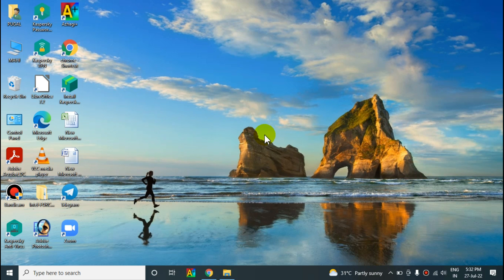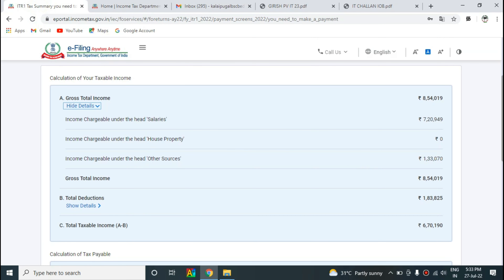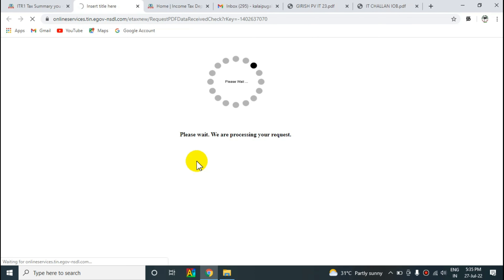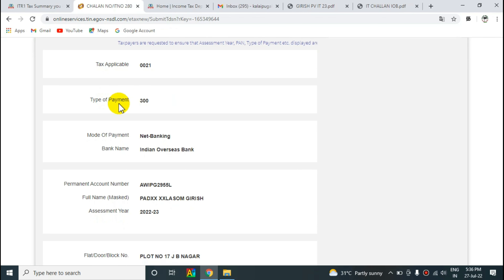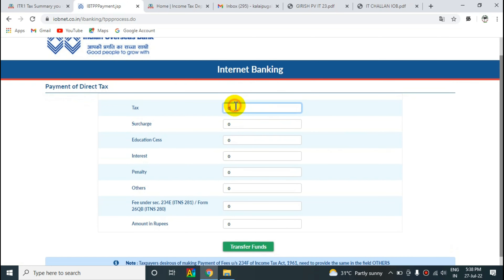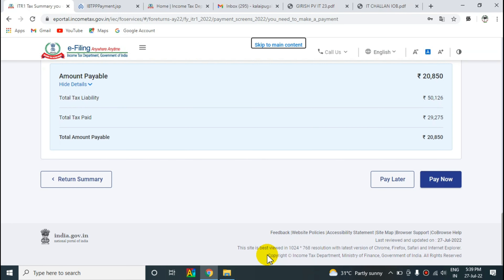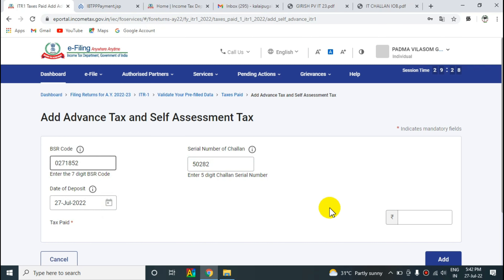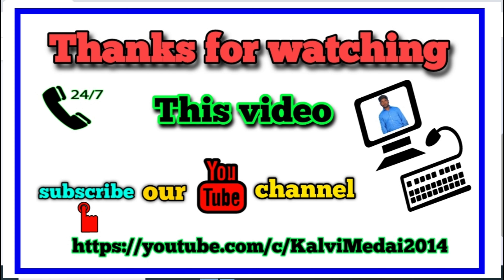How to pay tax online which is more than TDS amount while doing e filing?Pay excess tax online?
How to pay tax online which is more than TDS amount while doing e filing?
Pay excess tax online?